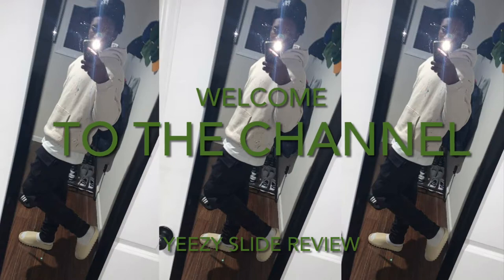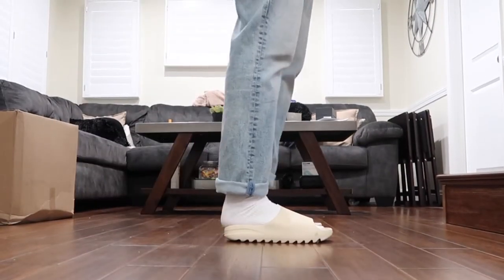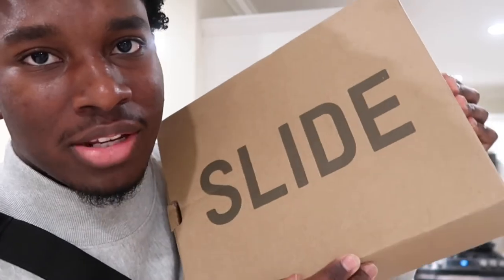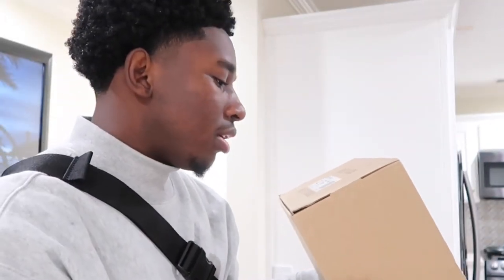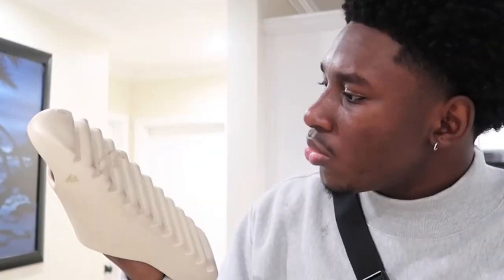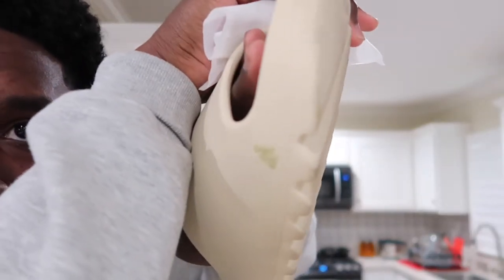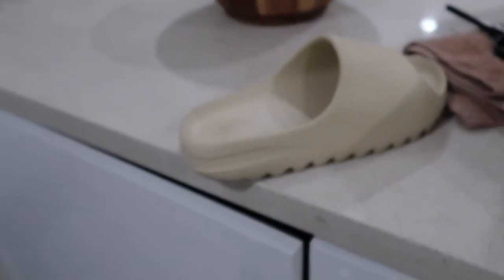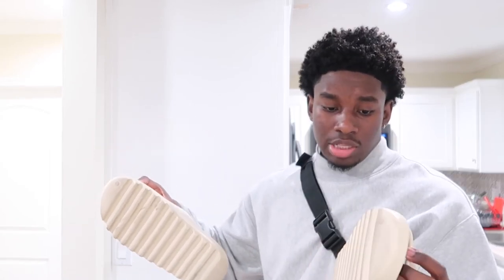Adidas Yeezy slide “ bone” review/clean + on feet